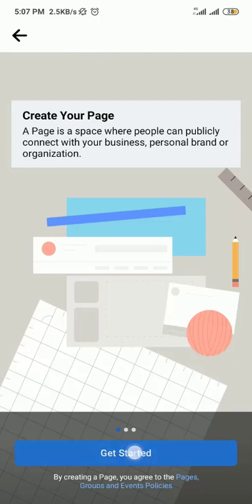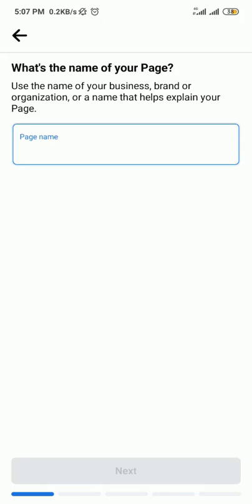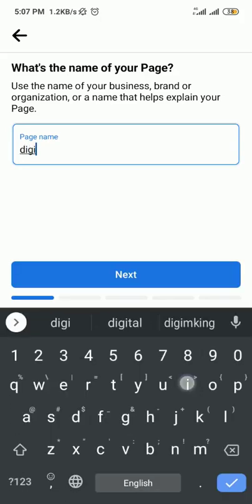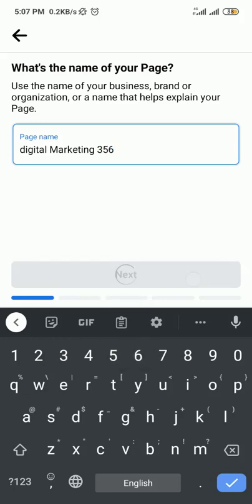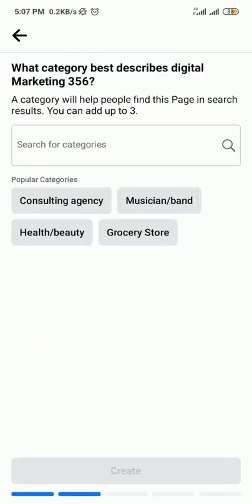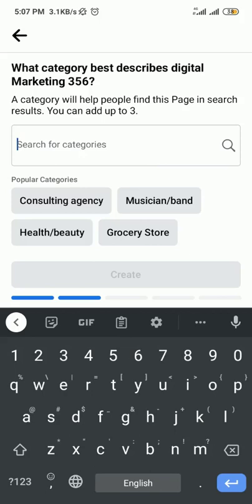Something went wrong issue Facebook page | 100% Working Solution